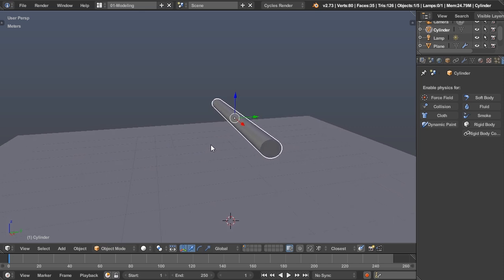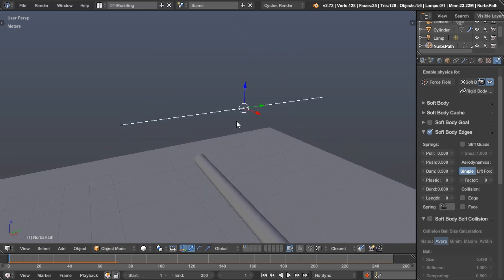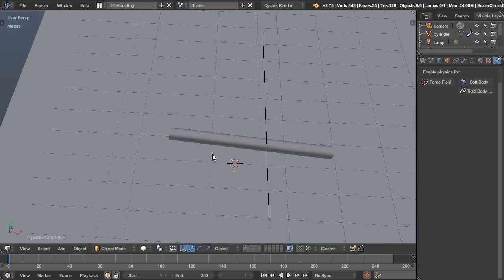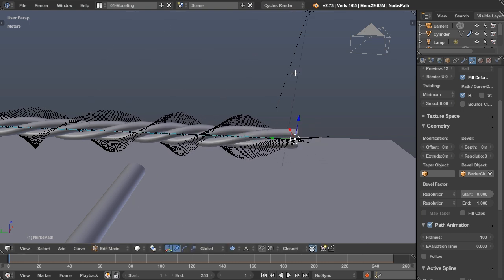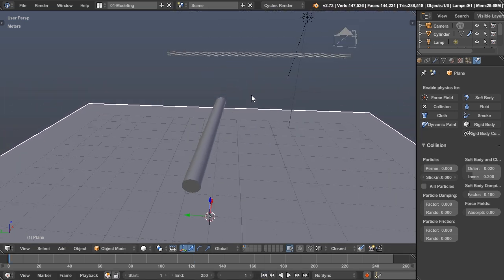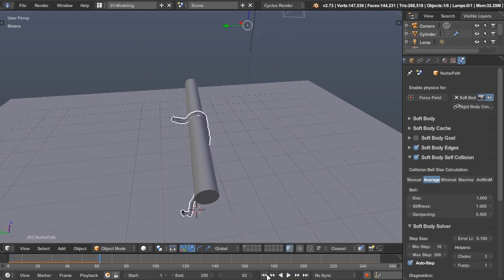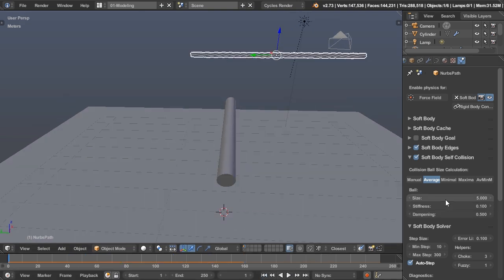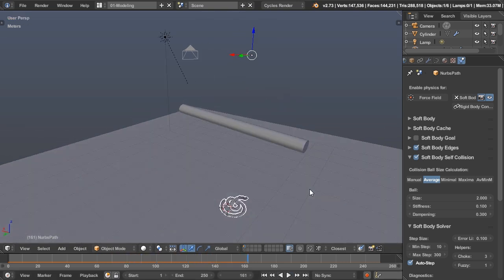Quick Noodle Physics in Blender Tutorial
Find out how to simulate ropes, noodles, and strings in this quick tutorial!